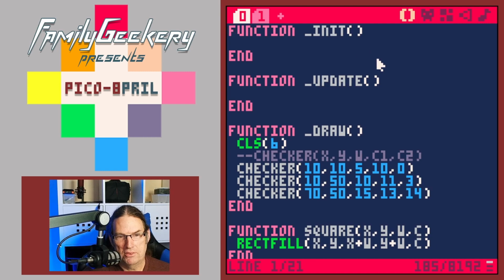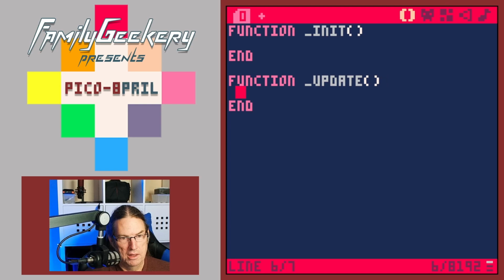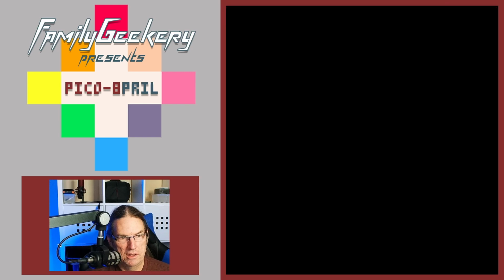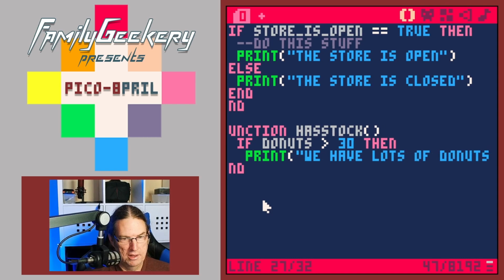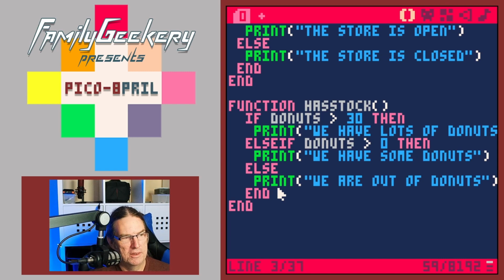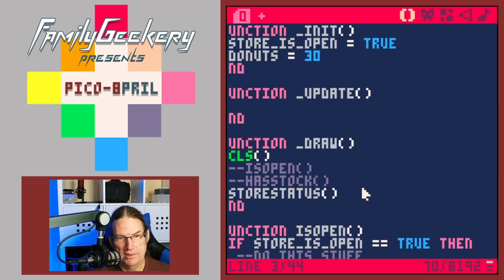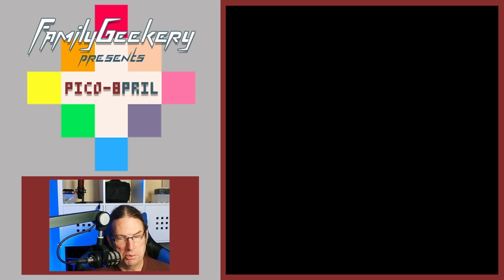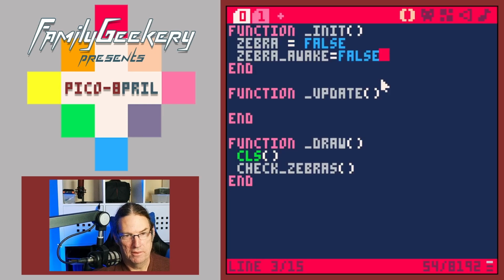Pico-8pril Episode 6: Conditionals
Welcome to Pico-8pril!  All month we will be hosting tutorials on learning how to code and basic game design by using Pico-8.  Join us every Monday and Friday!  This episode will will cover some conditional statements.